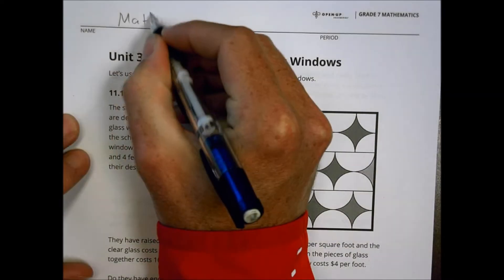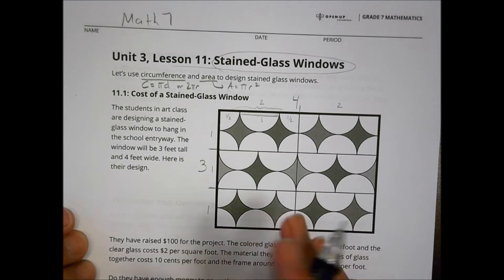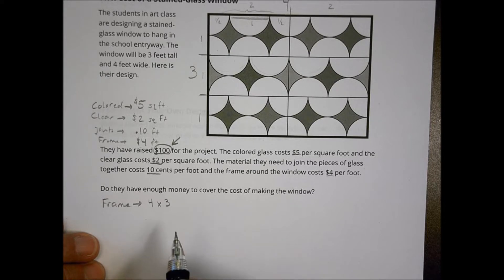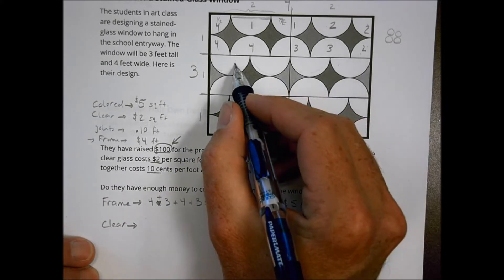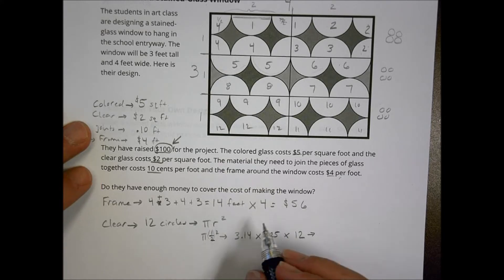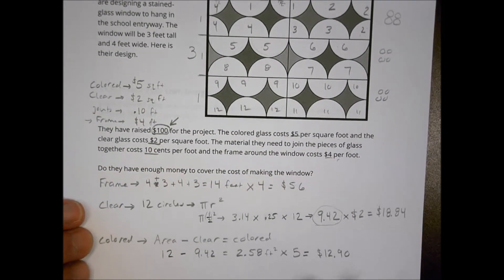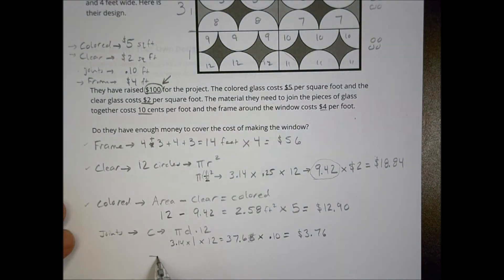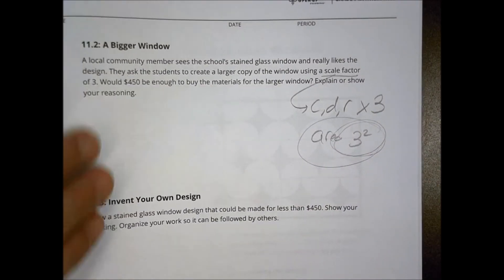Math 7 3 11 Homework Help Morgan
Stained Glass Windows